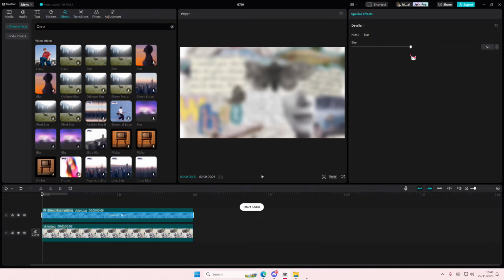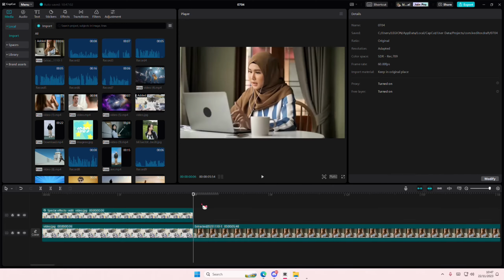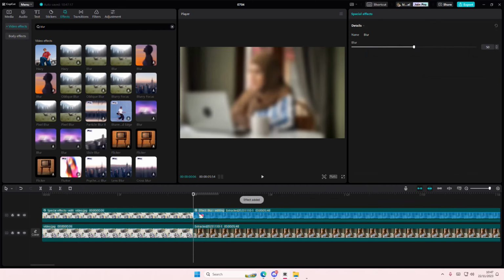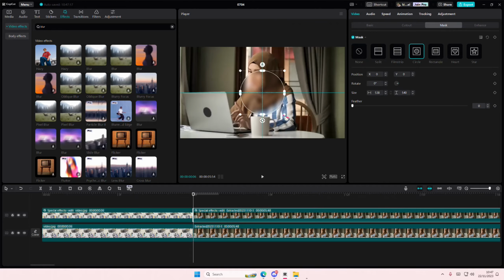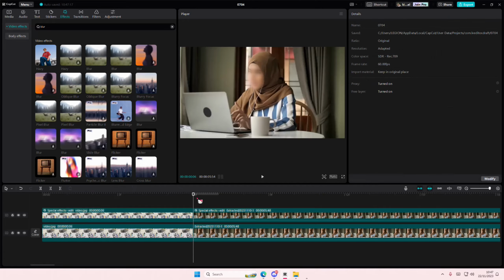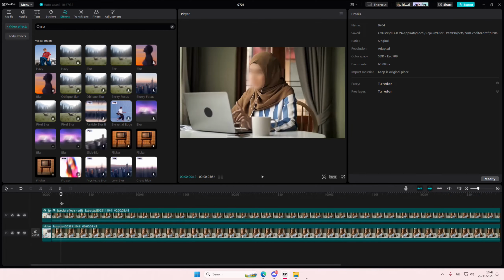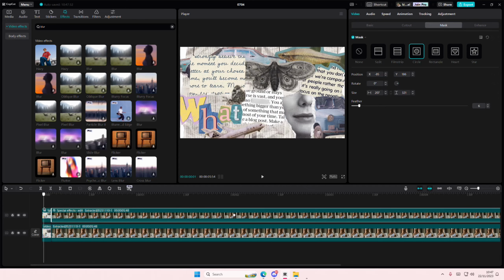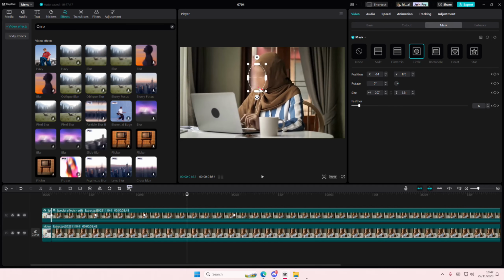[WANT TO HIDE SOMETHING ON YOUR VIDEO?] Learn how to blur certain parts on CapCut PC NEW UPDATE 2023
Learn how you can blur certain parts on CapCut PC by watching this video.